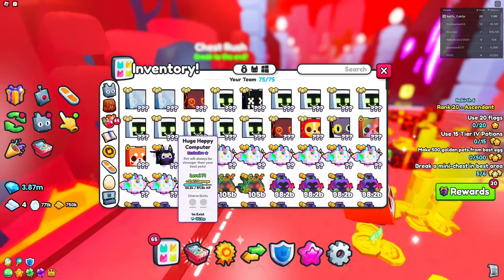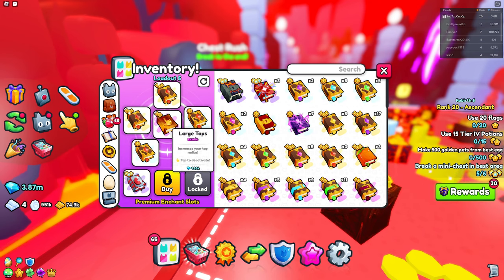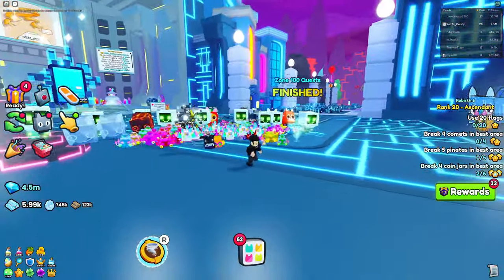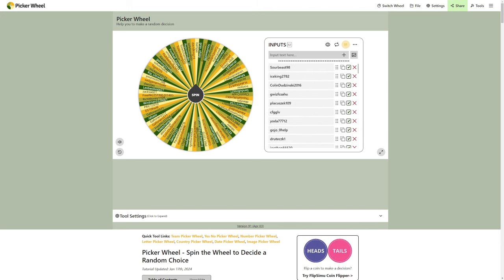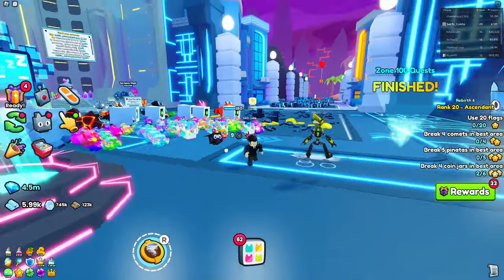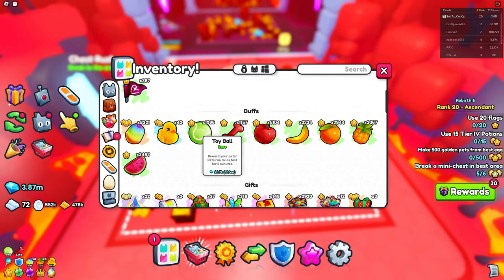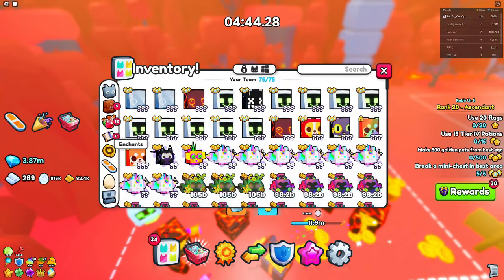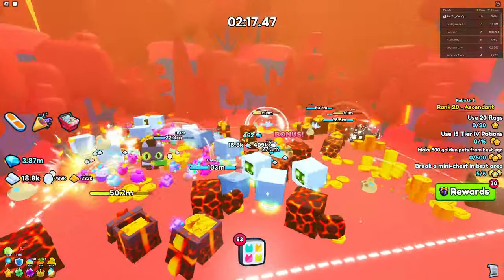The Most OP🔥Way To Get Huge Fire Horse in Pet Simulator 99 + Huge Giveaway Winner ✨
This video goes over the BEST way of getting the Huge Fire Horse from the Chest Rush minigame! By using this method, you are going to get the huge WAY faster!

0:00 Intro
0:09 Easiest Way To Get Huge Fire Horse
3:49 Outro